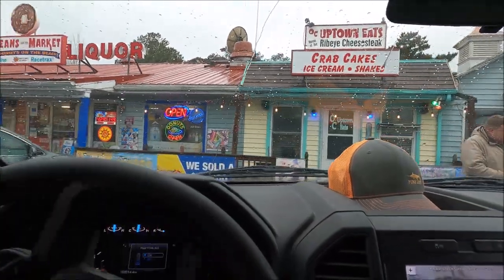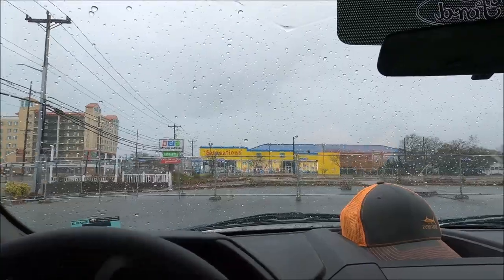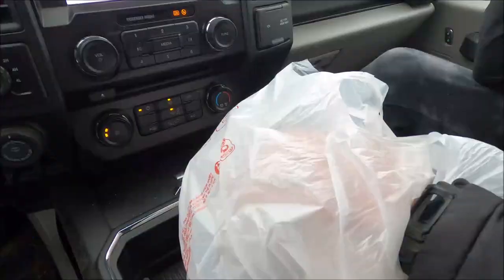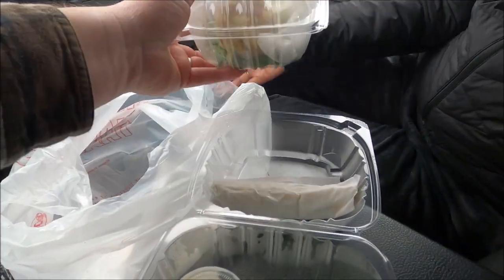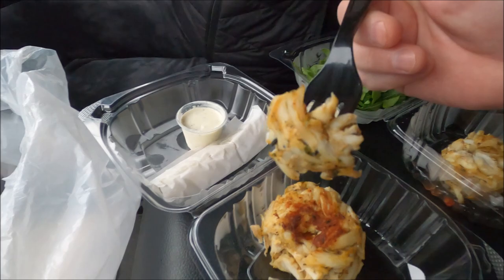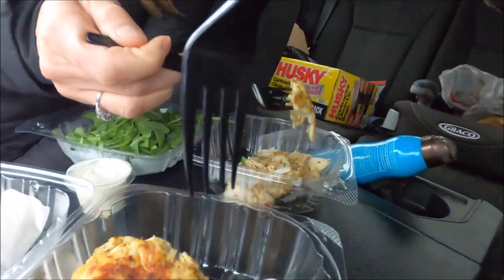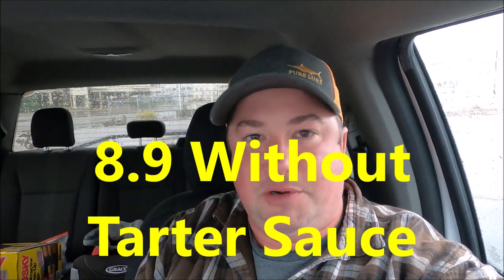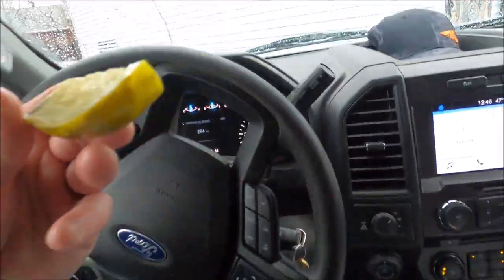Crab Cake Review: OC Uptown Eats- Ocean City MD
Crab Cake review time!! OC Uptown Eats on 141st Street in Ocean City Maryland.

This is just the first of many crab cake reviews we are going to do.  Which restaurant do you think has the best crab cakes?  Let me know and we will try it!

Me: Without tarter sauce 8.9
        With tarter sauce 8.8

Ashley: Without tarter sauce 9.1
              With tarter sauce 9.3

Safe to say, we HIGHLY recommend OC Uptown Eats!  The owner, Eric, was saying the cheesesteaks keep customers coming back for more, so next time we'll give one a try.

Feel like buying me a coffee or a beer?

Companies who support me:
Their braided line is on all my rods, I absolutely LOVE their products.

Yeti Bucket used for fishing/magnet fishing

Yeti Bucket Accessory

Tire Delfators for driving on the beach

Music from Uppbeat (free for Creators!)